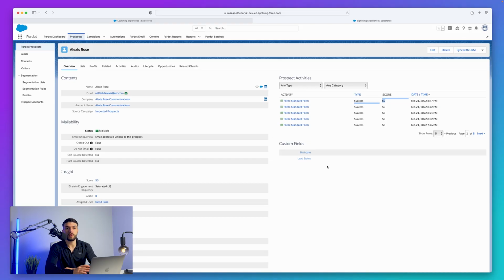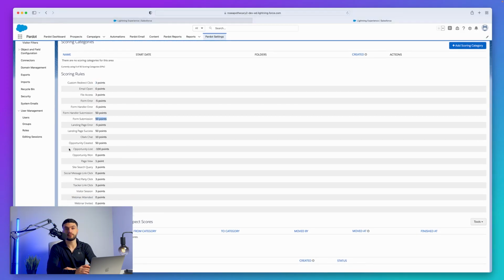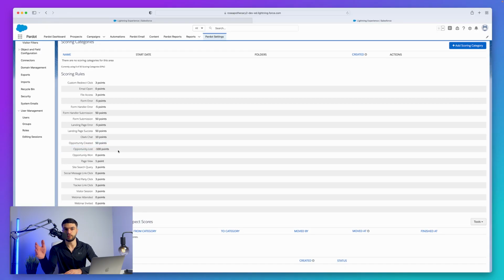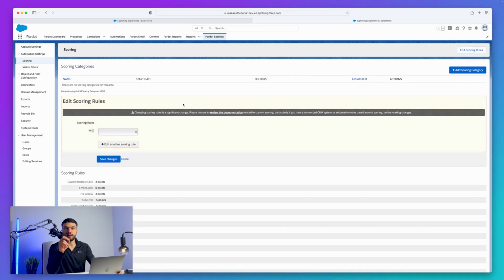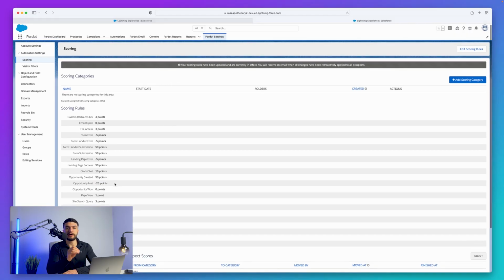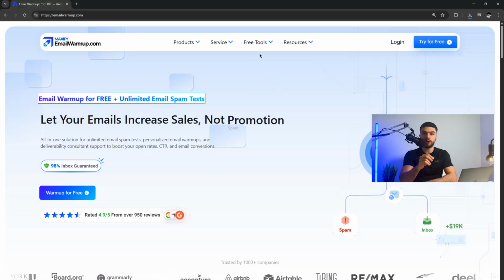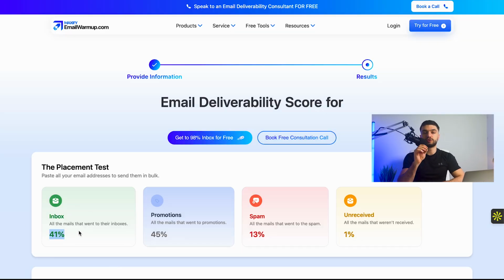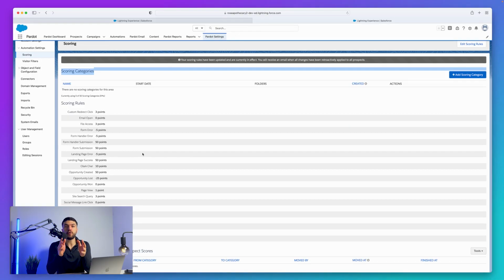How to Set Up Scoring in Account Engagement (Pardot) in 2026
Learn how to set up scoring in Pardot (Account Engagement) to automatically rank prospects based on their behavior and engagement — so your sales team always knows exactly who to contact first. This walkthrough covers configuring default scoring rules, customizing point values for high-intent actions like form fills and email clicks, and combining scoring with grading to build a complete lead qualification system that reduces wasted outreach, improves reply rates, and keeps your SPF/DKIM-authenticated sends targeted to your most engaged contacts — protecting your sender reputation, inbox placement, and spam filter performance across every campaign.

Chapters:
0:0 Intro
1:00 What is Scoring?
1:25 Prospect Records
2:00 Engagement Program
2:30 Scoring
4:42 Edit Scoring Rules
6:25 Email Deliverability Score
7:15 Scoring Categories